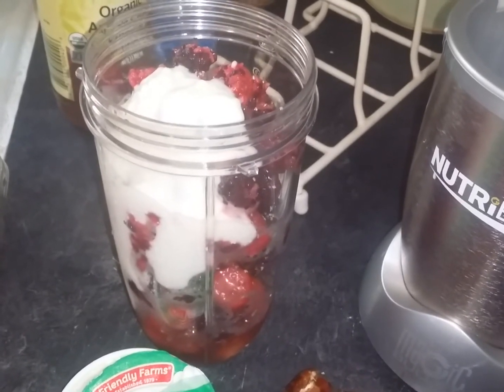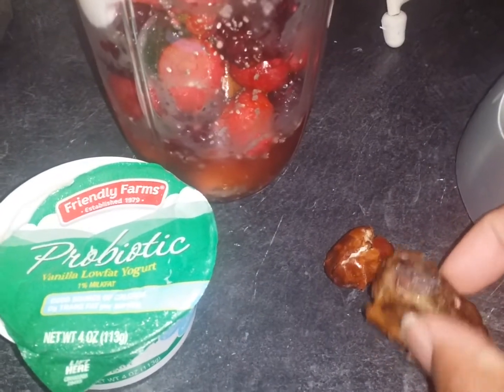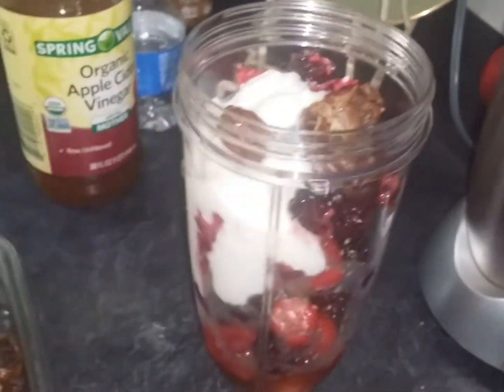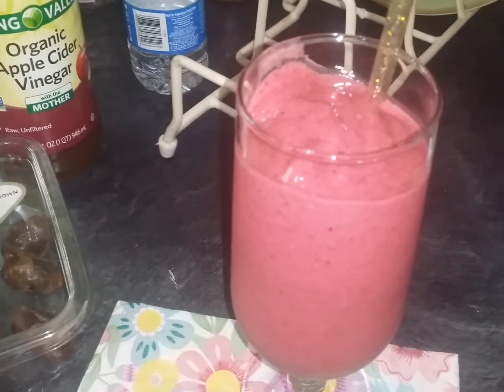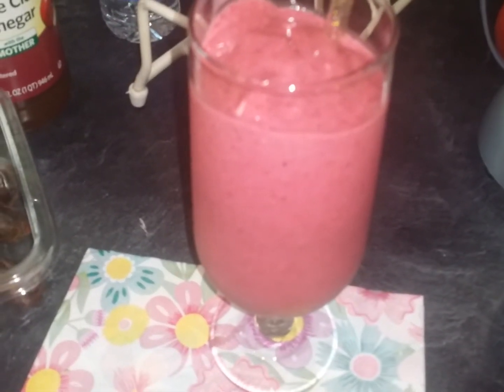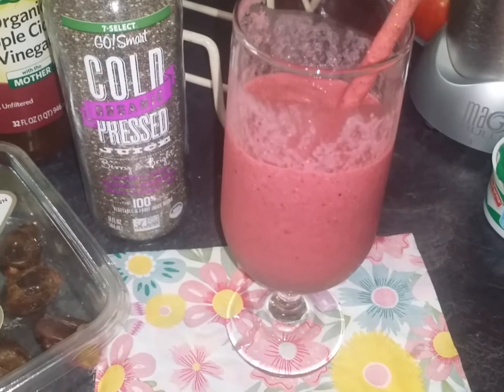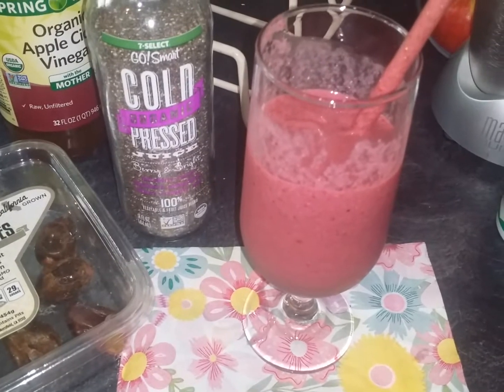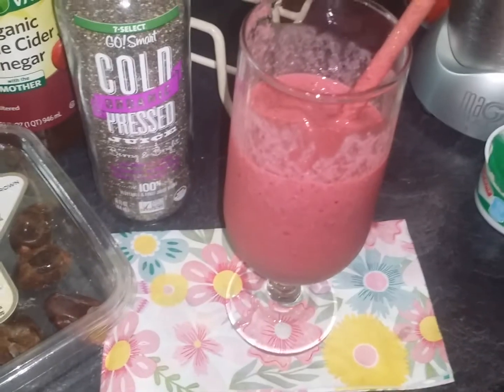Revitalizing Smoothie Recipe #2 | Nutritious Budget Friendly Edition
Things change at various stages of one's life. We have to change with them (adapt).  So much yummy nutritious fun!

Credit: Thank you Vernie Max for the use of the thumbnail. So cute!

A new commandment I give unto you, That ye love one another; as I have loved you, that ye also love one another.   By this shall all men know that ye are my disciples, if ye have love one to another.

My link for you to save money on your garden seeds

Remember to live a Victorious life in Christ Jesus and encourage others to do the same! 1 Cor. 15